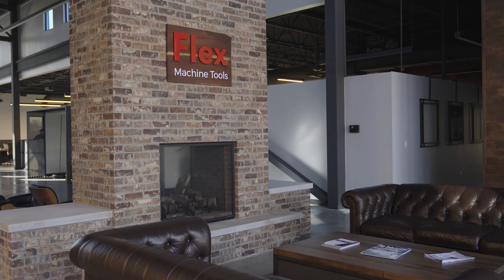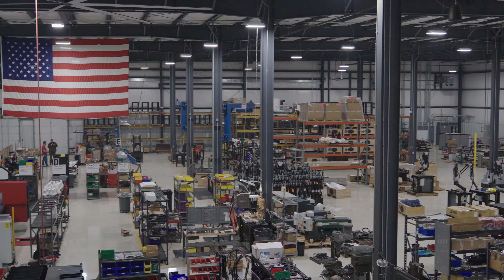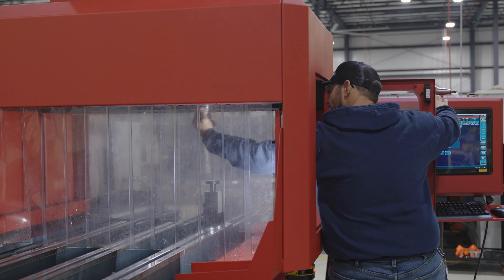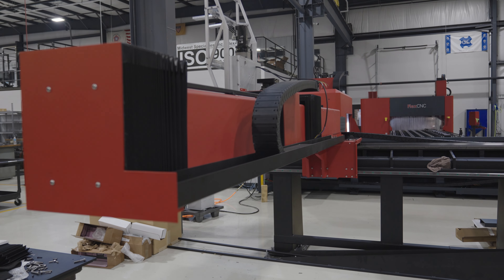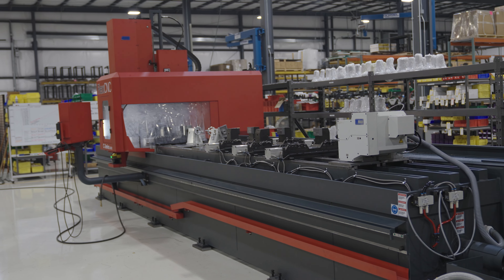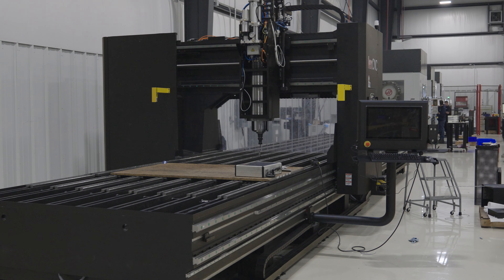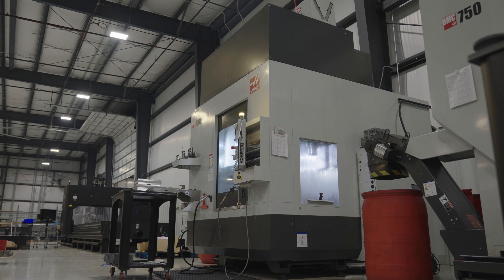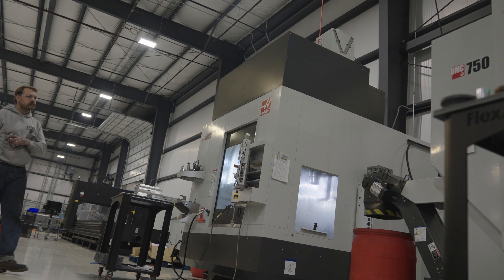American Made: Flex Tool